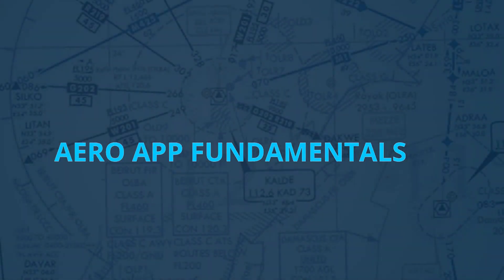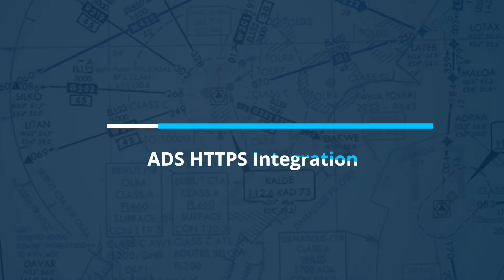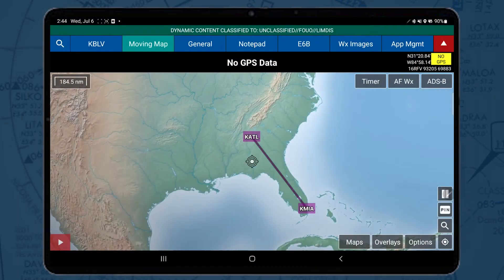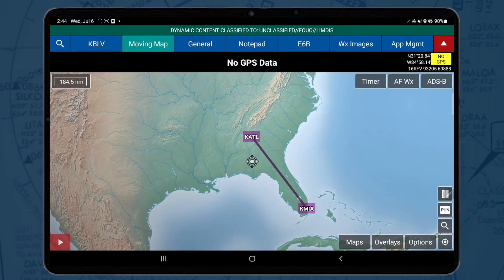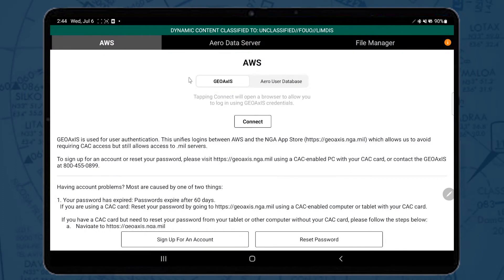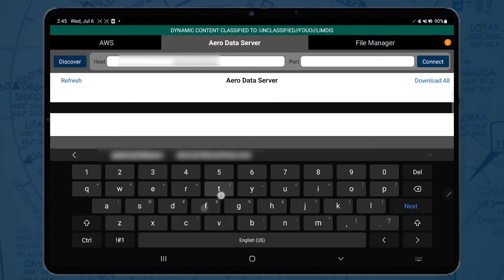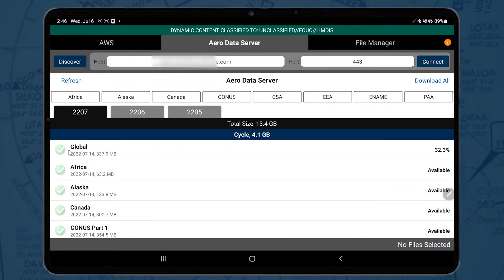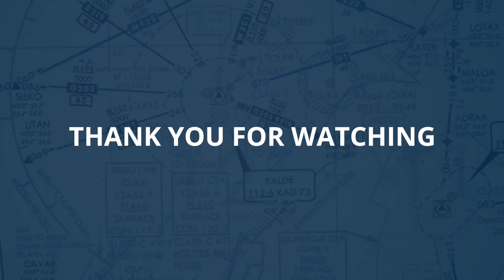Aero App Fundamentals Chapter 2: Aero App Data, Section 8: ADS HTTPS Integration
In this series of Aero App Fundamentals, this video will discuss ADS HTTPS Integration on Aero App.

Be sure to turn on your Post Notifications for more upcoming videos!

Webinars: aeroapp.info/webinars/